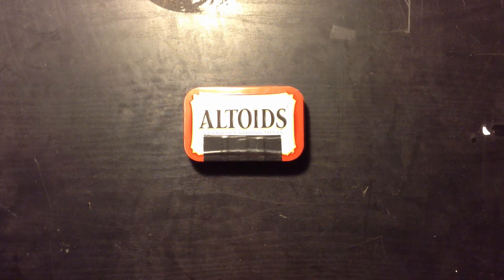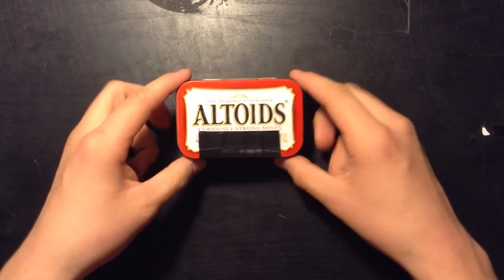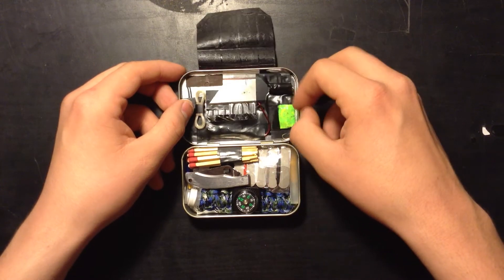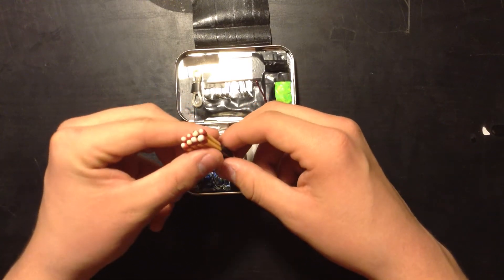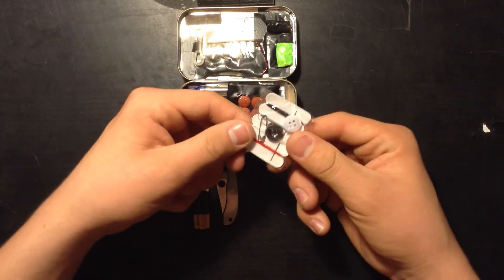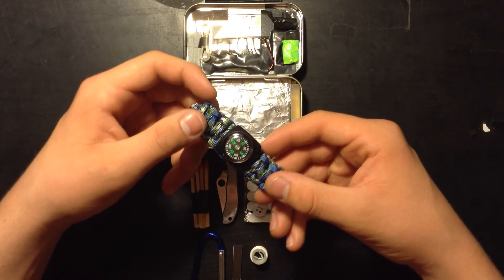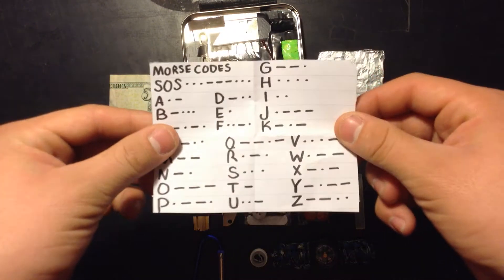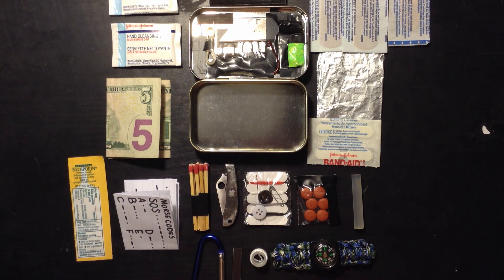Altoids Survival Tin (v1.0)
This is just a quick video showing you guys my Altoids survival tin. I take this with me whenever I go hiking and it is still a work in progress. Hope you enjoy!